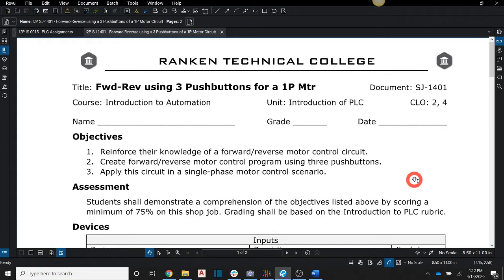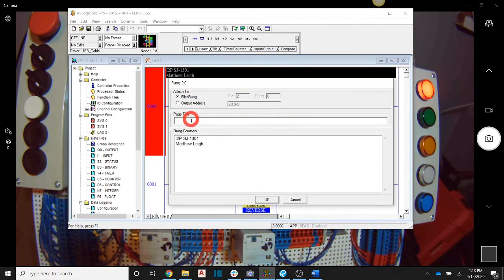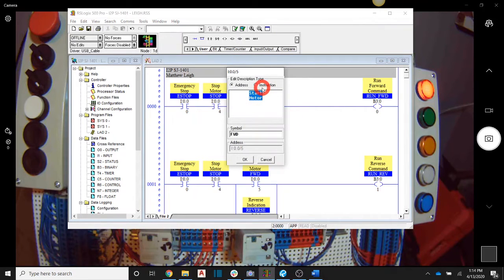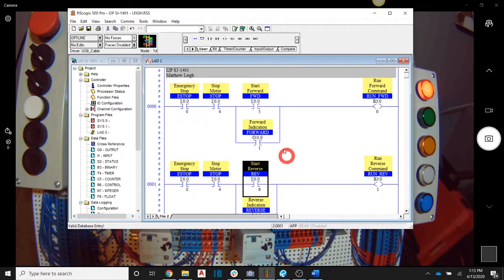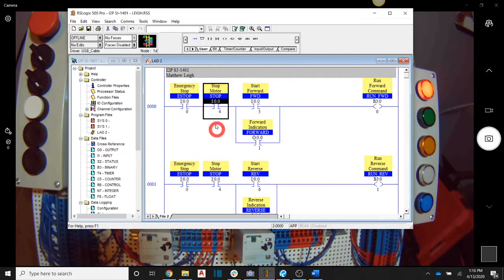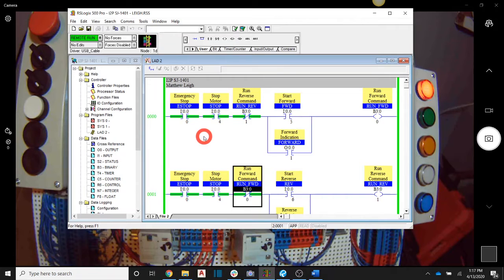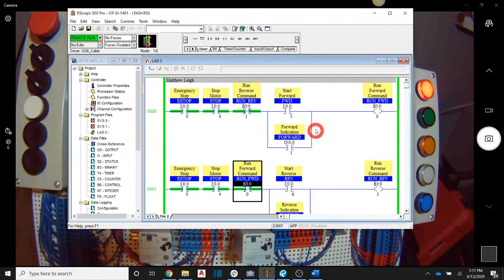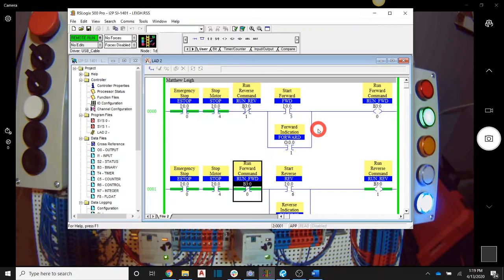I2P SJ-1401 Example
Introduction the Automation Shop Job 1401 Example Video